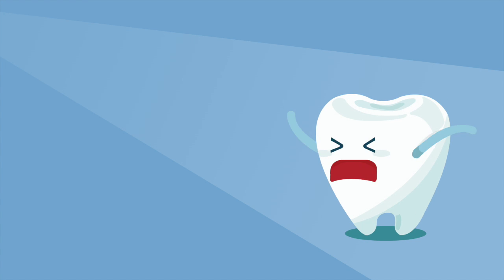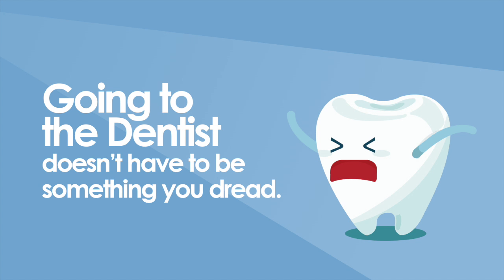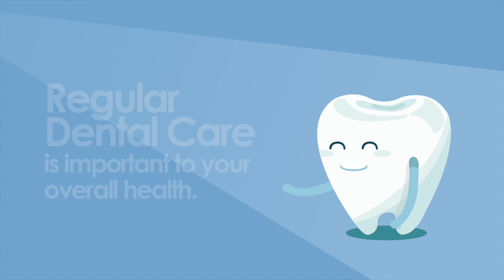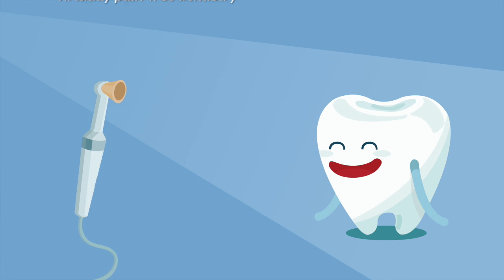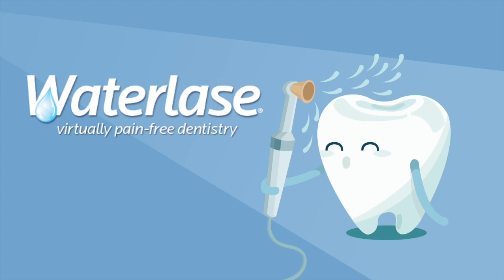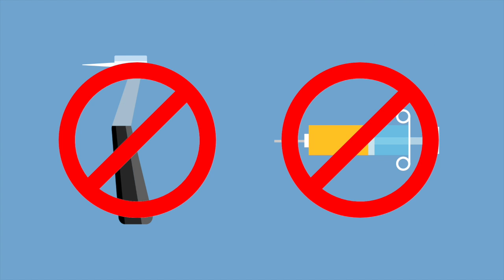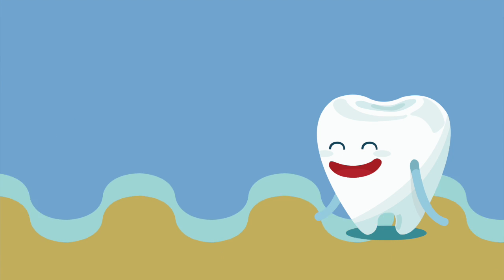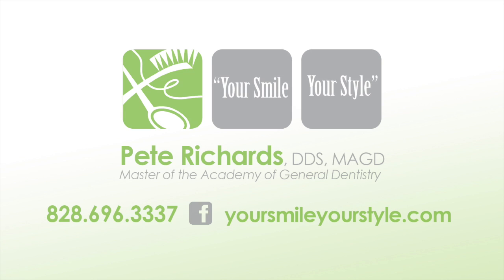Pete Richards Water Lase Video